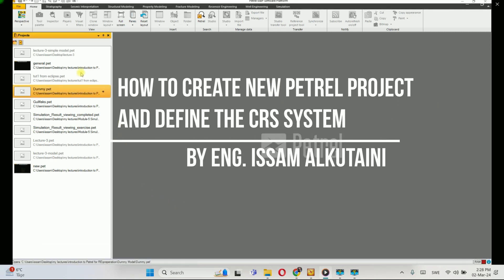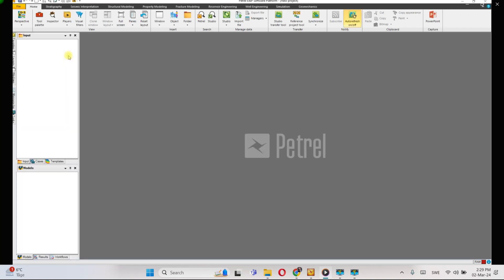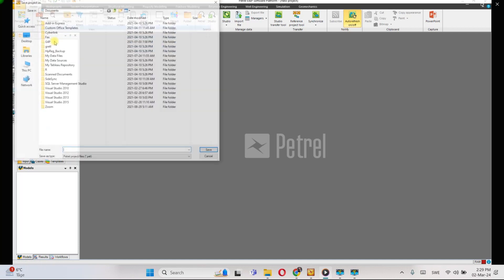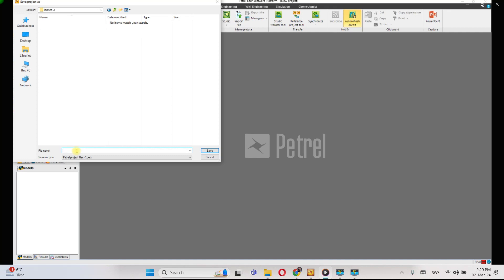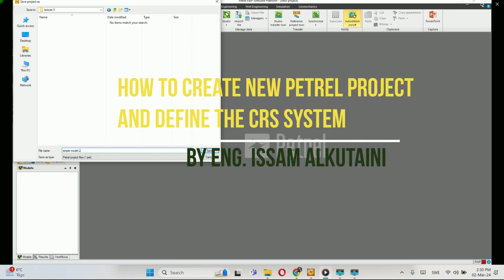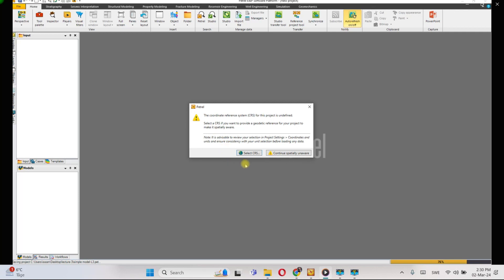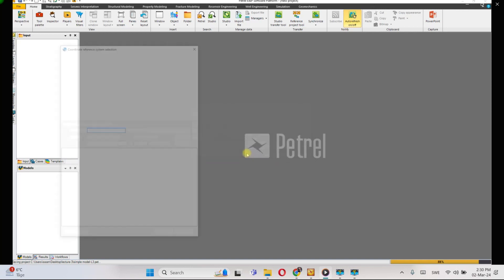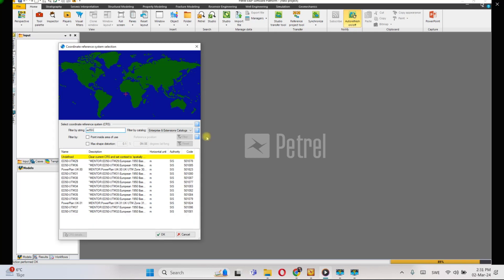002- How to create new petrel project and define the CRS system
Creating a New Project and Defining the CRS System
This video will guide you through the essential first steps of setting up a new Petrel project. We'll walk you through the process of creating a new project from scratch and then delve into defining the crucial Coordinate Reference System (CRS) for your project.

By the end of this video, you'll be able to:

Launch and create a new Petrel project
Select the appropriate CRS for your project location
Confidently begin your geophysical and geological workflows within Petrel
Whether you're a seasoned professional or just starting out with Petrel, this video is a valuable resource to ensure your project gets off to a solid foundation.